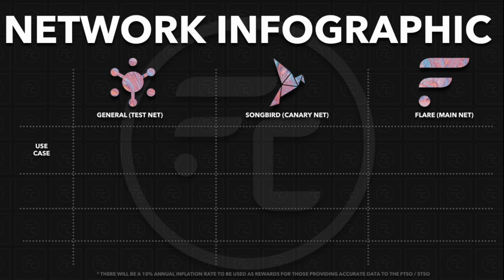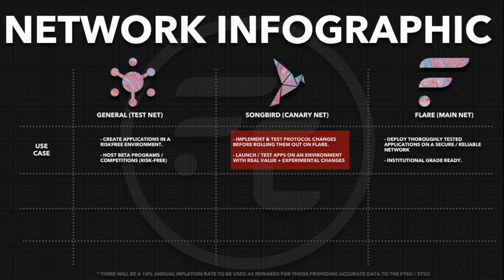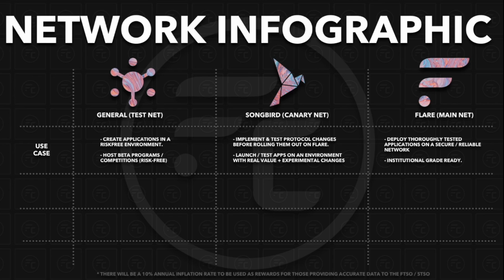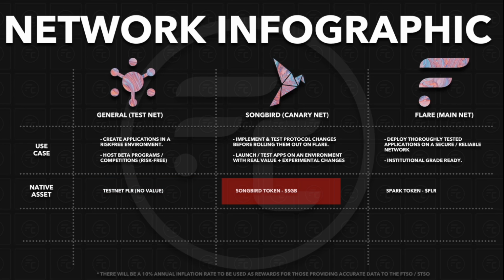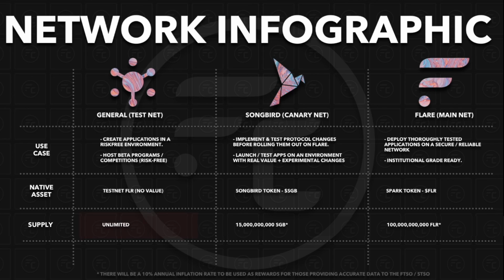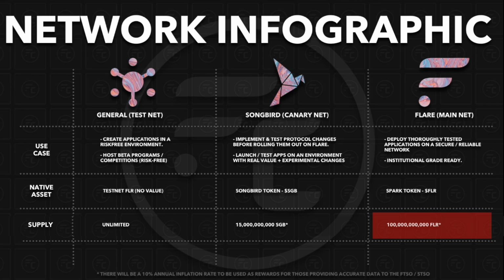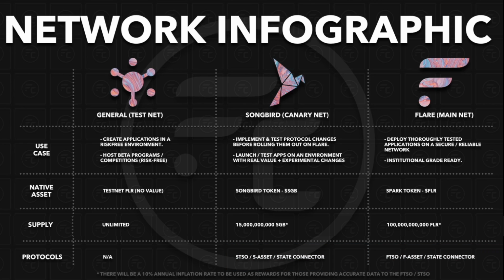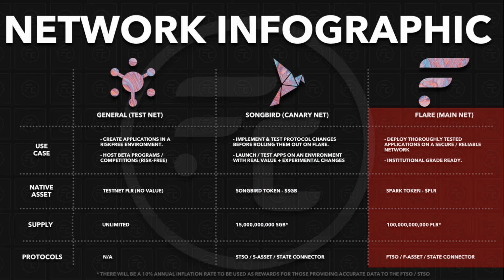The 3 Networks - Infographic! (Flare Network / Songbird Network / Testnet) What's The Difference?